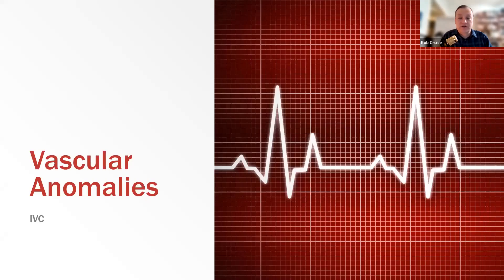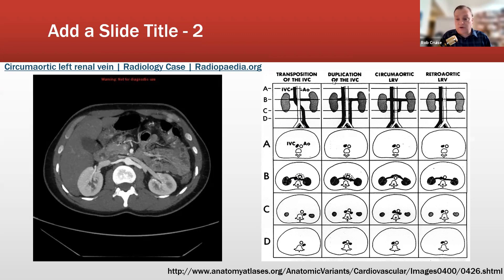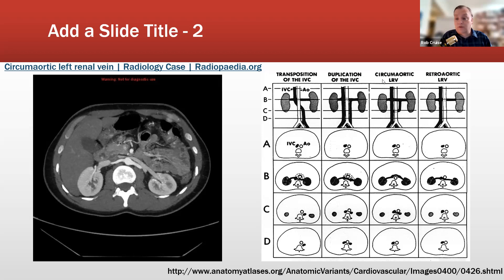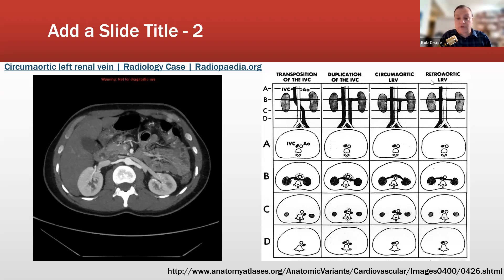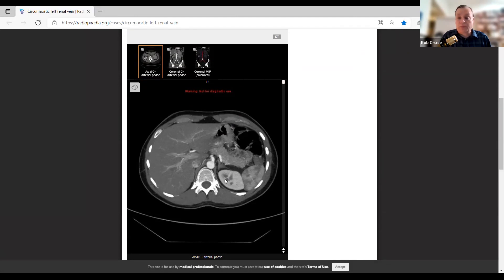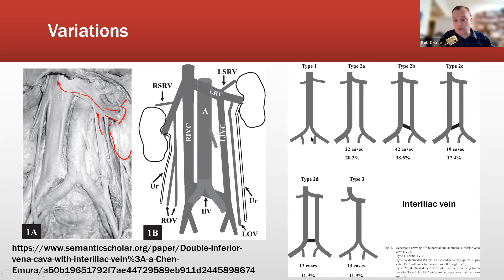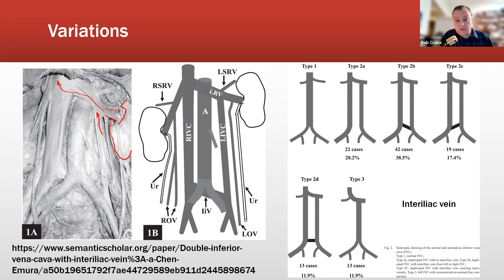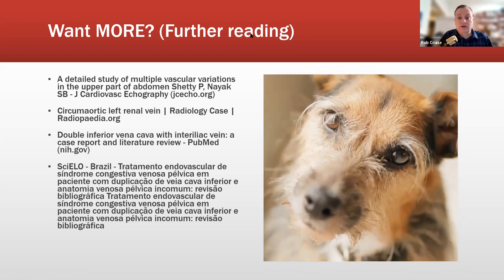Vascular Anomalies: IVC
This video discusses the normal anatomy and some of the variants of the inferior vena cava.